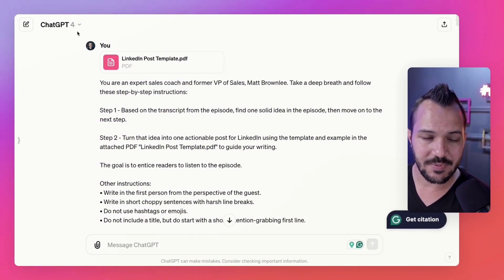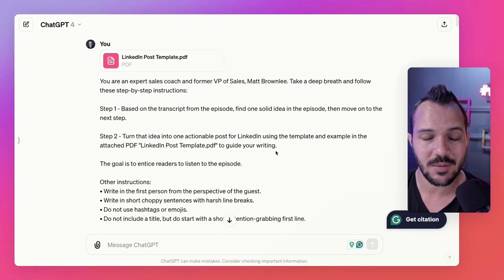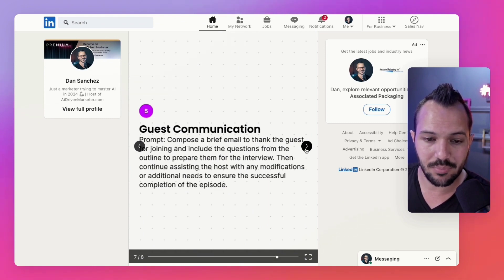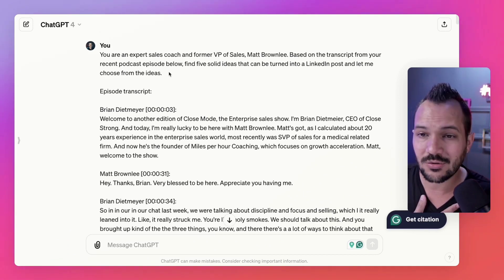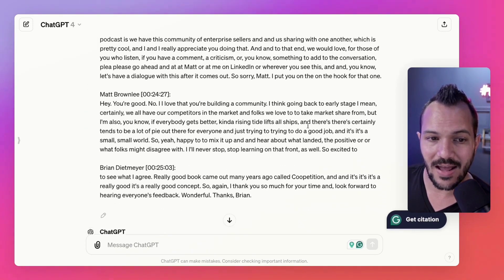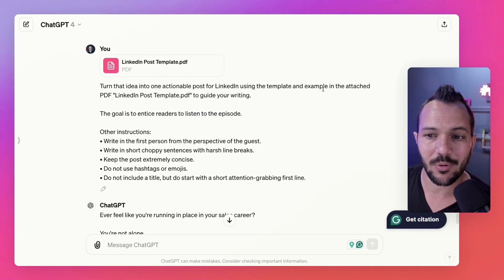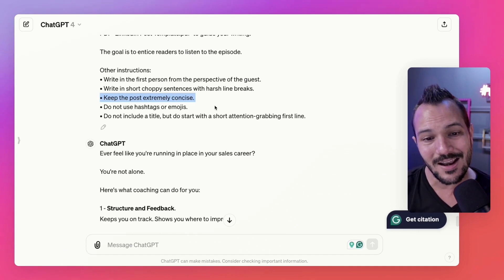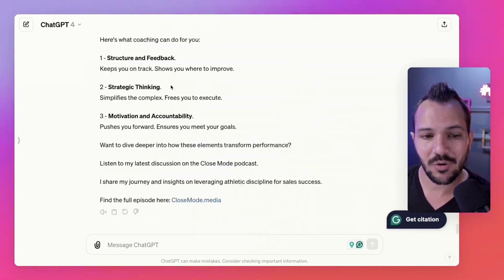The Marketer's Guide to Chain Prompting with AI - AI Fundamentals Course Part 3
In this episode, Dan Sanchez dives into the world of chain prompting with AI, delving deeper into advanced strategies to enhance AI interactions for marketing purposes. He builds on previous discussions about super prompts and the step method, focusing particularly on how to use chain prompting to achieve better, more targeted results with tools like ChatGPT 4. Whether you're looking to streamline your content creation process or optimize AI for more complex tasks, this session offers detailed insights and step-by-step guides. Tune in to dramatically upgrade your AI skills and learn to manipulate AI prompts for peak performance.

Timestamps:

00:00 Condense episode content into concrete LinkedIn posts.

03:35 Implement chain prompts for efficient podcast preproduction.

06:52 Avoid adding new points; refer to transcript.

10:55 Breaking up tasks delivers better results: chain prompting.